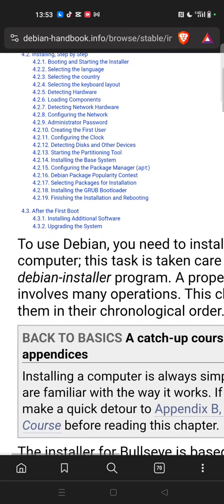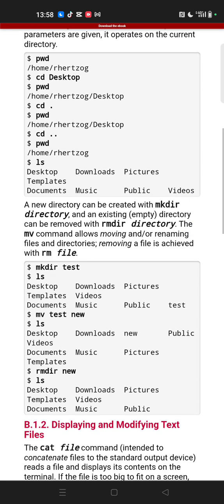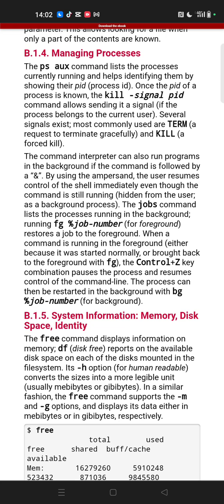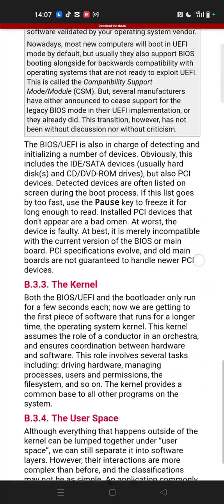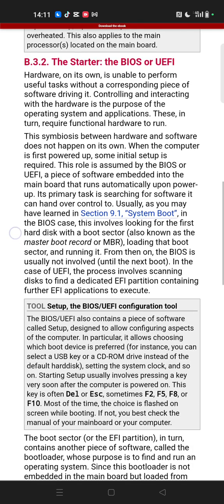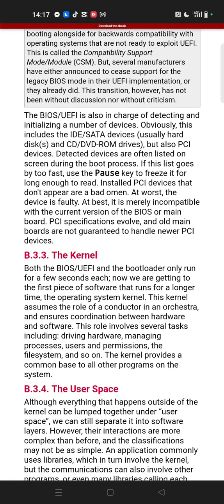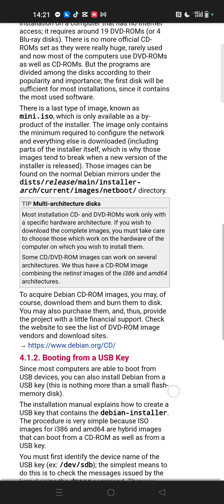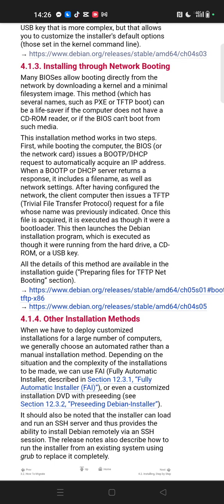Debian Handbook Chapter 4: Installation, Part 1